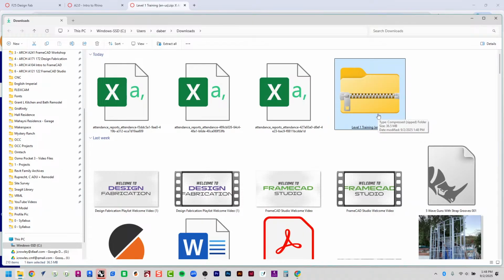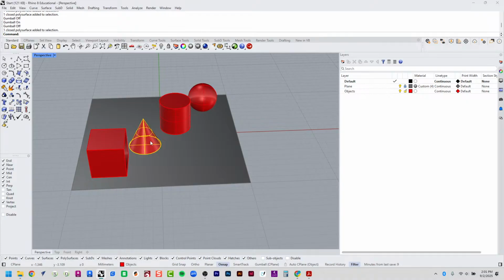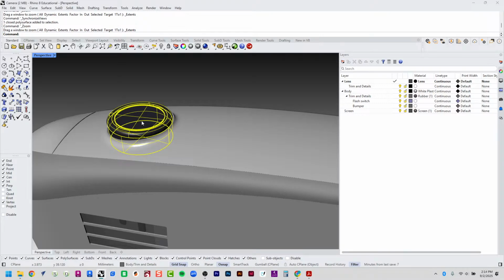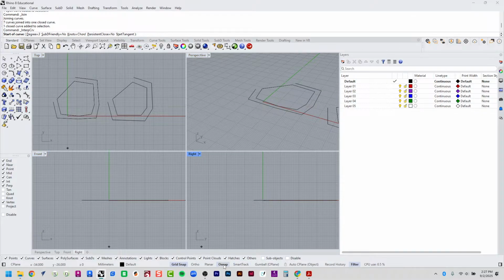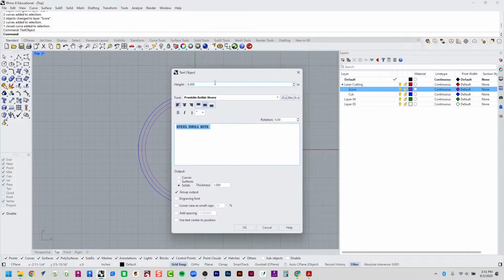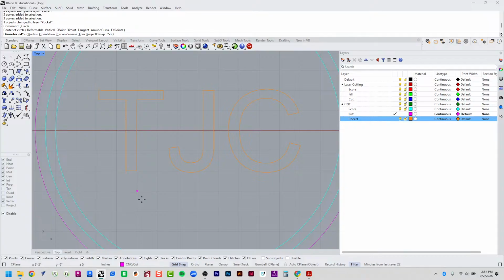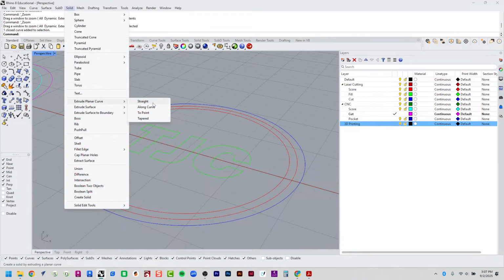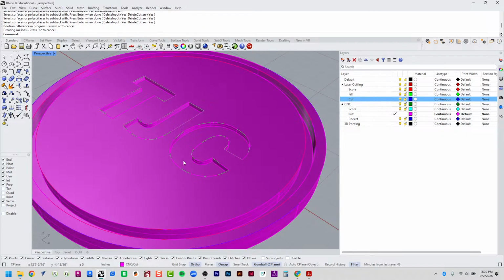ARCH A171 Design Fabrication Recorded Live Lecture (9/2/2025)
In this live class session, we reviewed the current Rhino homework and introduced the next assignment: designing coasters through both 2D and 3D modeling. Students will create coaster designs prepared for three different fabrication techniques, learning how digital design translates into physical production. This stream sets the foundation for next week’s class, where we’ll continue developing skills in Rhino while exploring fabrication workflows.